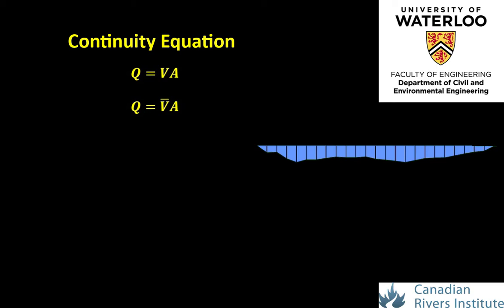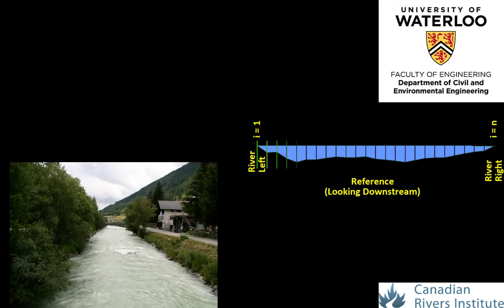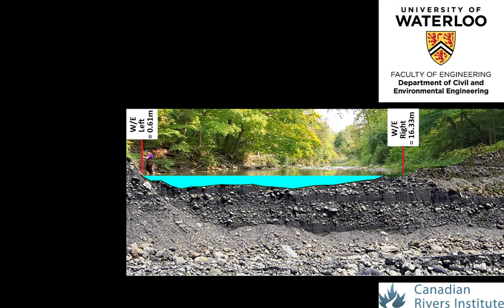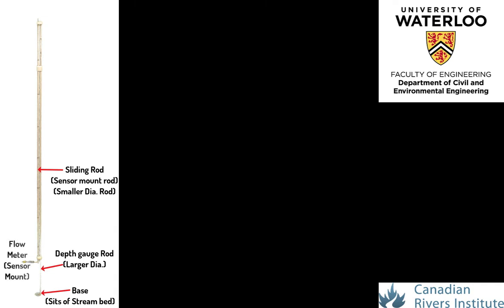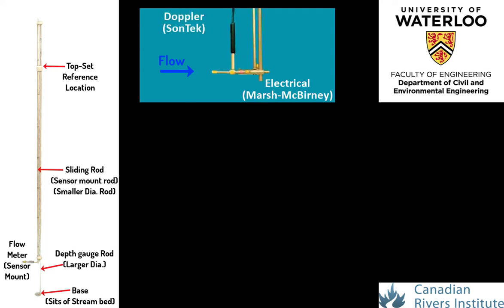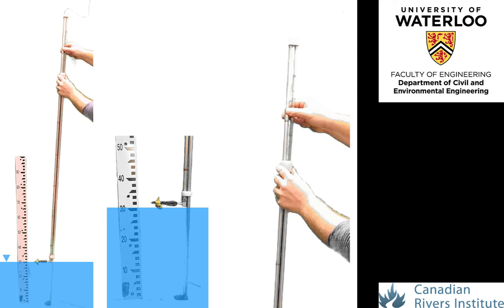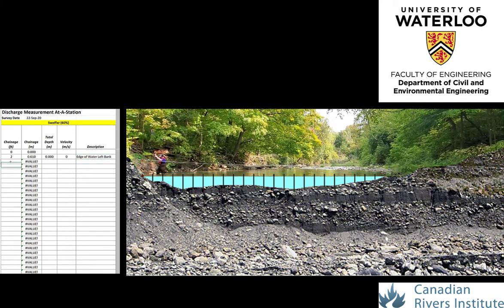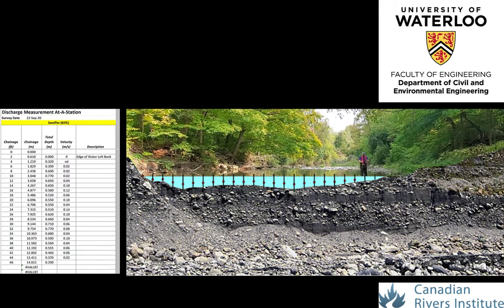Quantifying river discharge using the velocity-area method (Part 1)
This video is the first of a two-part series overviewing the procedures involved with undertaking the velocity area method.  The video describes site selection criteria, cross-section discretization, various current meters, use of the top-set rod and field execution of the velocity-area method.